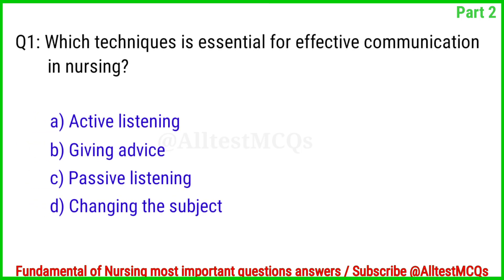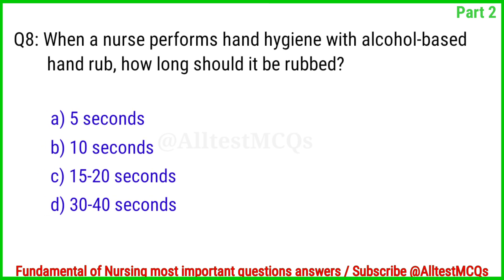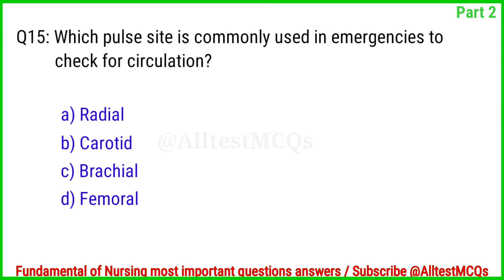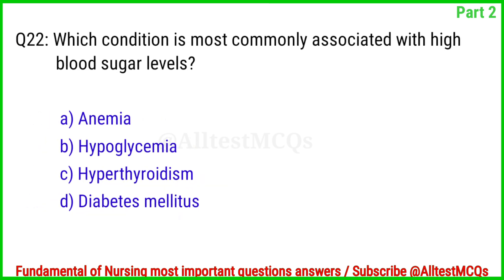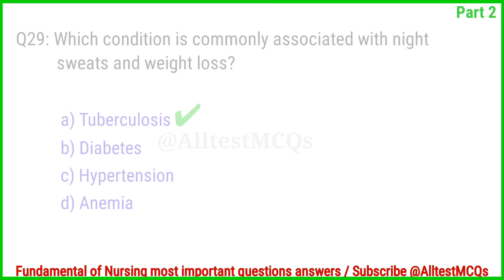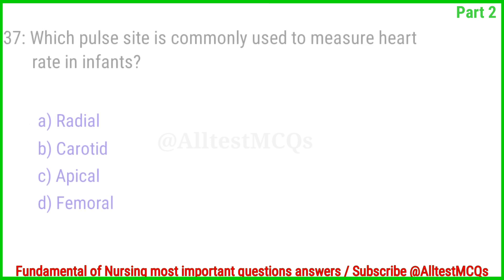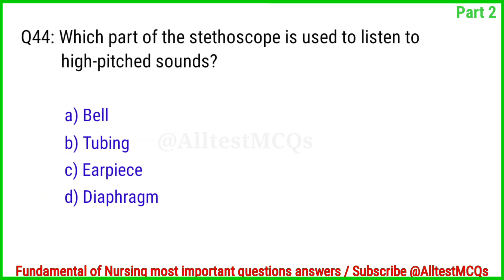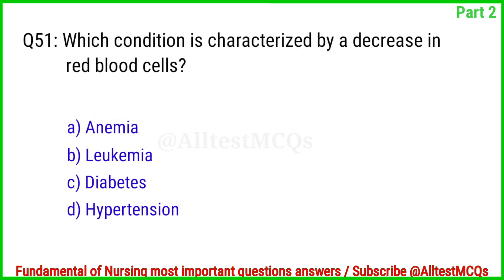fundamental of nursing mcq || staff nurse officer mcq || nursing important mcq || part 2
Prepare for your nursing exams with our comprehensive Fundamentals of Nursing MCQs video. Part 2.

fundamental of nursing mcq for staff nursing officer exam,

Comments Section:

Share your thoughts, ask questions, and interact with other viewers!